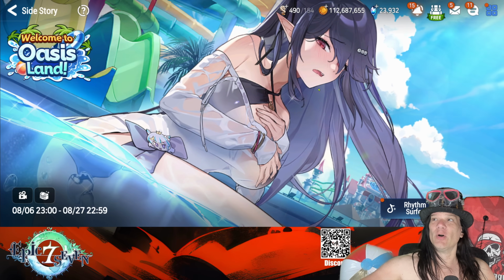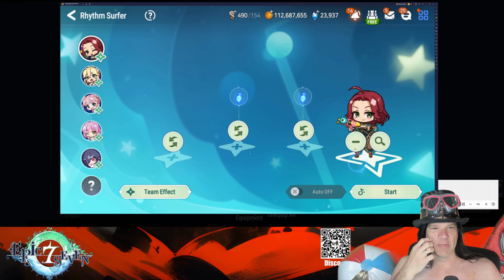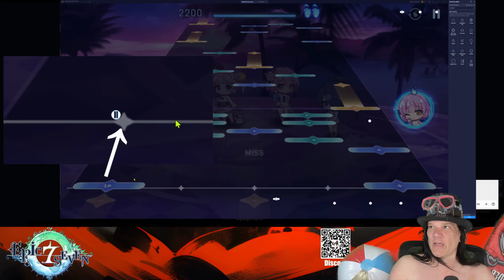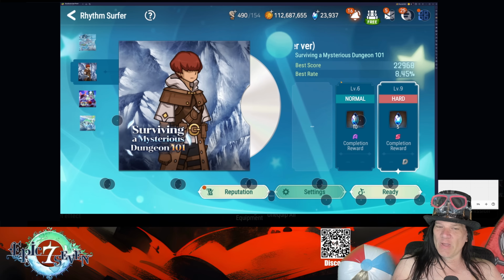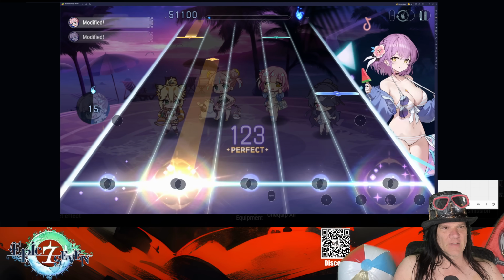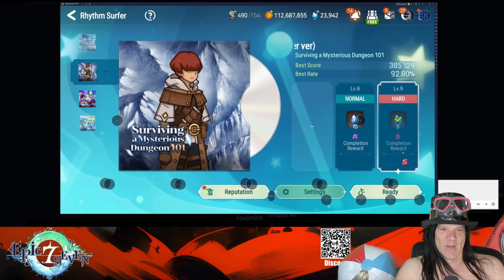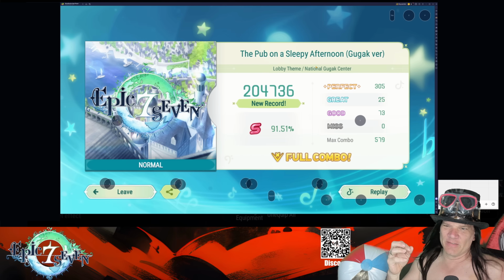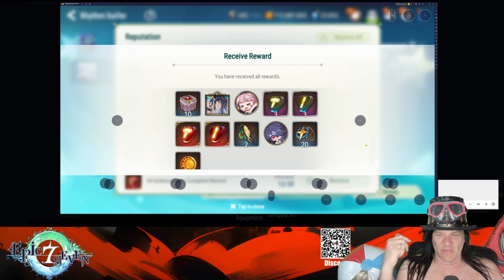How to get S + Full Combo on EVERY STAGE of Rhythm Surfer Easy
Struggling with Rhythm Surfer?  Worried you may miss some rewards.  Sick of this event?
This method will let you get it ALL done fast, easy, and on the first try each time.

check our guild recruitment hall or drop me a DM and I will hook you up with one of the Recruiters.